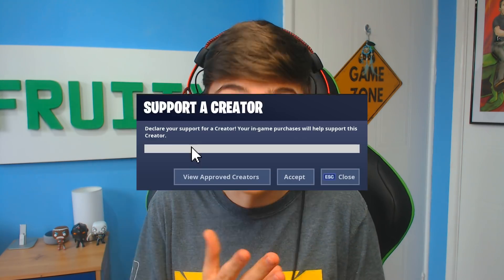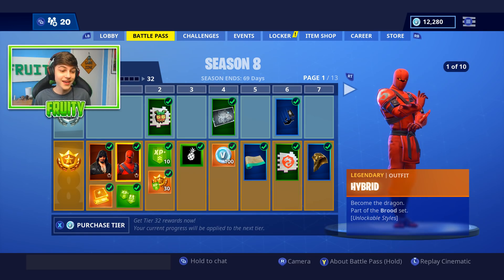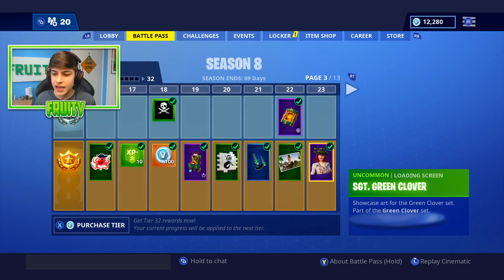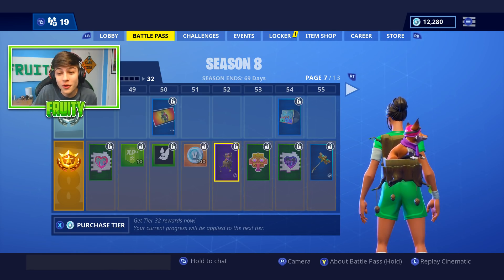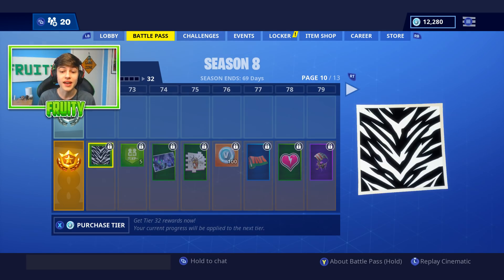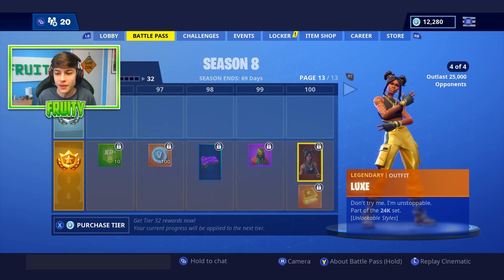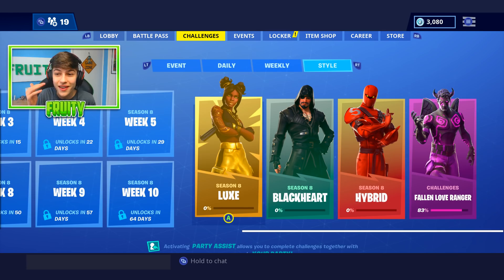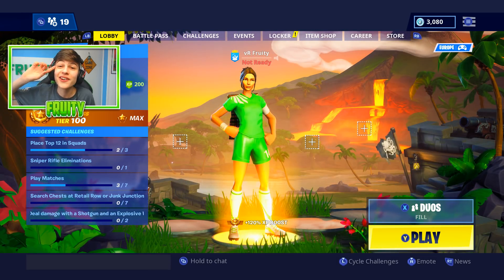BUYING ALL TIERS in Season 8 Battle Pass! ALL ITEMS Tier 100, Banana Skin AND MORE! (Fortnite)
Hey guys today the brand new SEASON 8 BATTLE PASS IS RELEASED AND I WILL be buying EVERY tier! So guys Make Sure to use CODE: imfruity When getting the battle pass!

| WANT A CHAIR LIKE MINE? |

| BE ACTIVE FOR A FOLLOW! |

►ADD MY SNAPCHAT: itsfruity

| INTERACT TOGETHER! |

►If there is any feedback or anything else you want to message me, you can do so by messaging me through YouTube or a simple direct message on Twitter/ Instagram would be awesome!